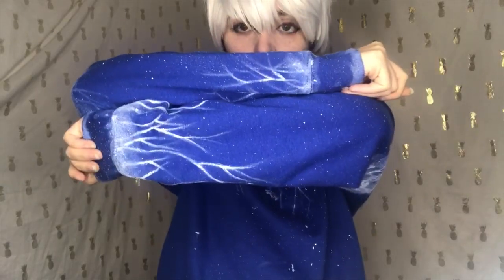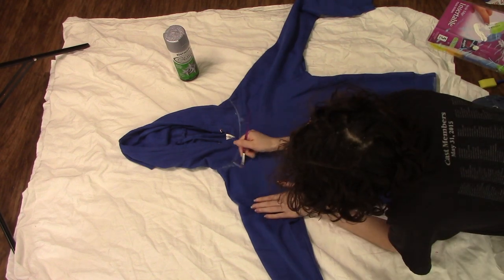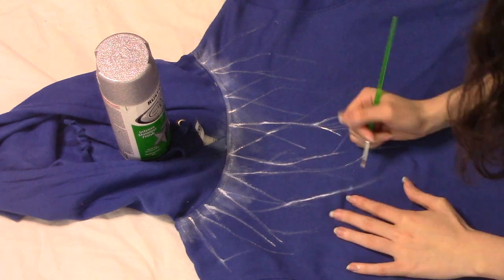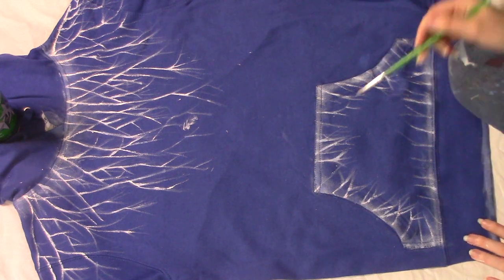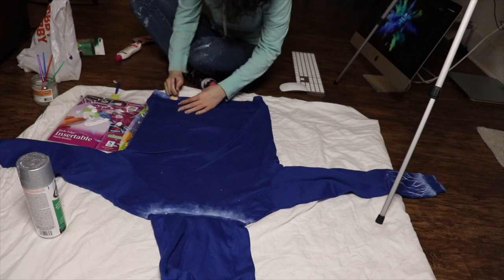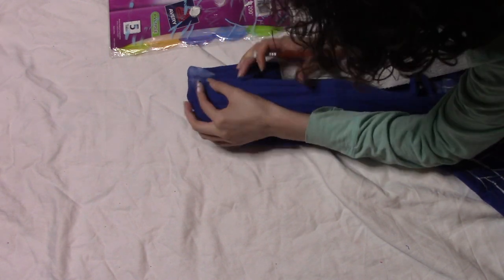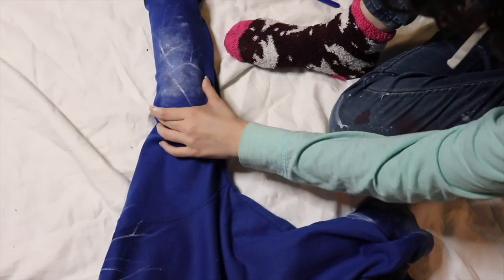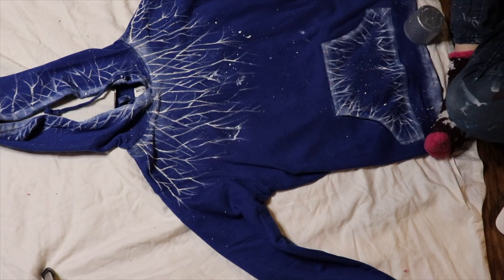How To Make A Jack Frost Hoodie